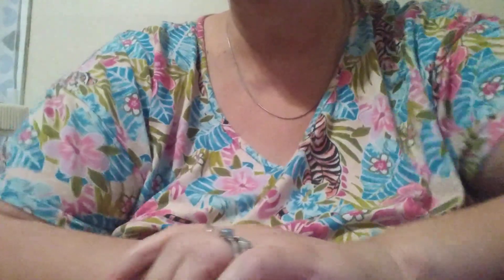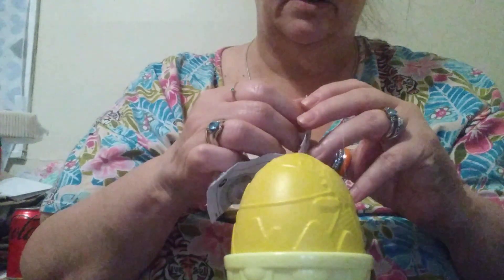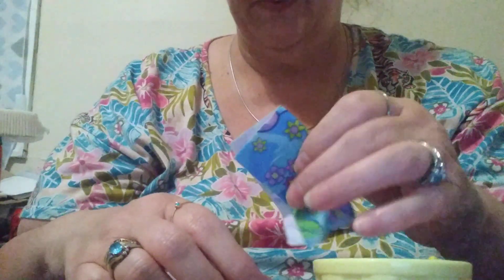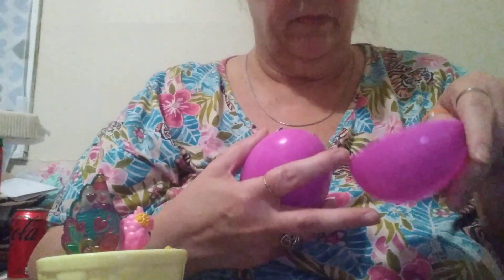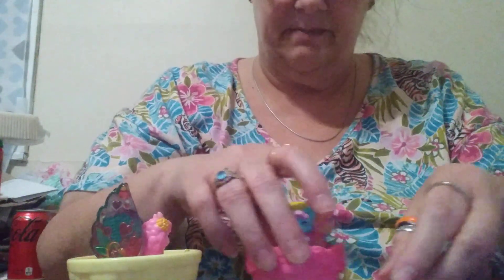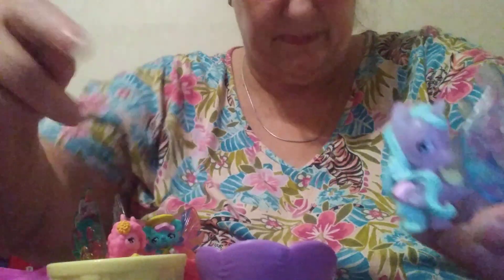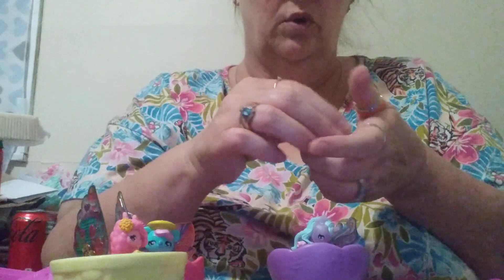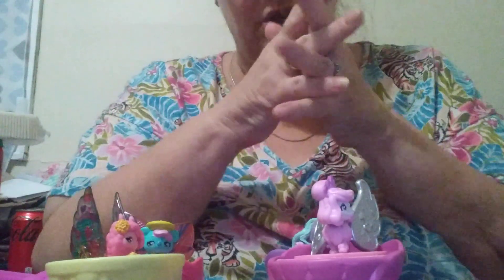Check out the cuteness. Opening Hatchimals Rainbow cation.